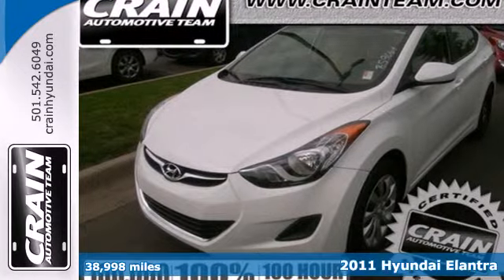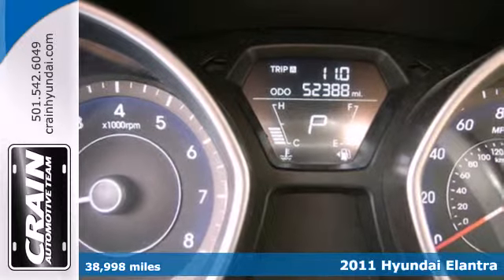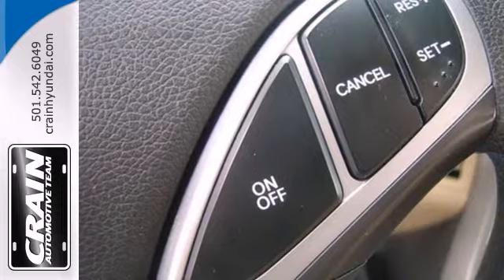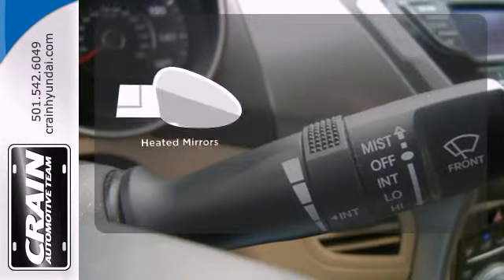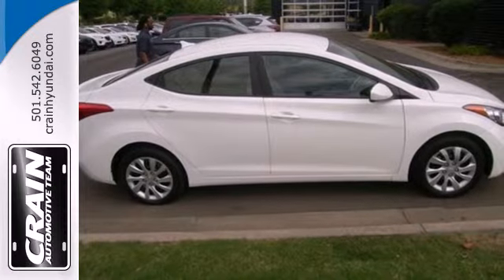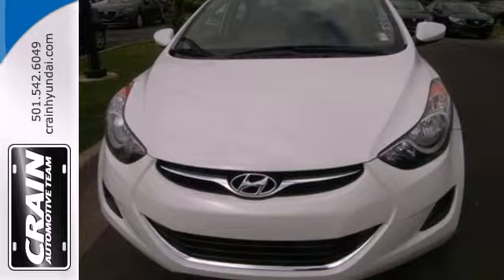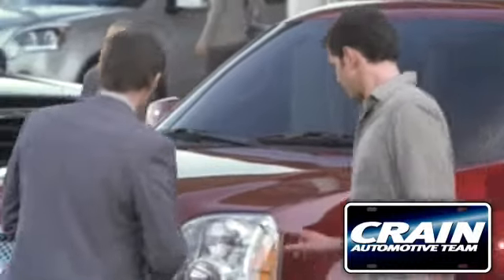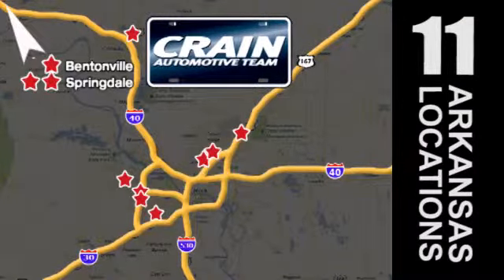2011 Hyundai Elantra Little Rock AR Bryant, AR BS9064 SOLD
Year: 2011
Make: Hyundai
Model: Elantra
Trim: GLS
Engine: 1.8L DOHC MPFI D-CVVT 16-Valve I4 Engine
Transmission: Automatic
Color: Pearl White
Mileage: 38998
Stock #: BS9064
This 2011 Hyundai Elantra GLS is offered exclusively by Crain Hyundai of Little Rock You don't have to sacrifice style or comfort with this fuel-efficient Hyundai Elantra. Low, low mileage coupled with an exacting maintenance program make this vehicle a rare find. This wonderfully maintained Hyundai Elantra is in the top 10% of its class when it comes to cleanliness and condition. Price. Performance. Protection. This vehicle has it all, including a manufacturer's warranty. This impeccably built Elantra GLS comes with a plethora of added features that have made this vehicle a unique find. These options will simply amplify the experience of owning and driving this wonderfully crafted Hyundai. Every new and pre-owned vehicle is backed by the Crain Commitment, including our 100% low price guarantee, a 100 hour love it or leave it exchange policy, and a 100 year 100,000 mile warranty. The Crain Team's Got 'Em!

Address:
11701 Colonel Glenn Rd